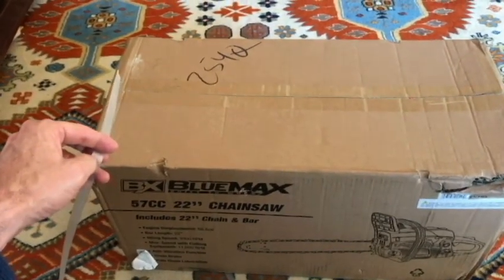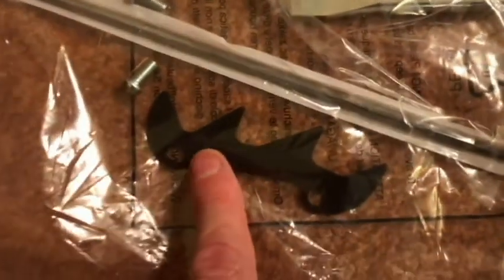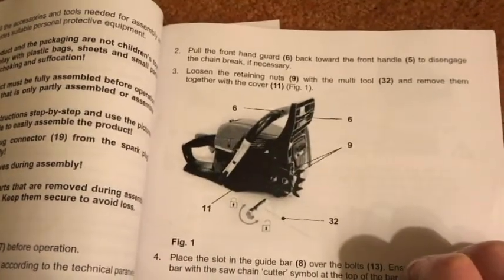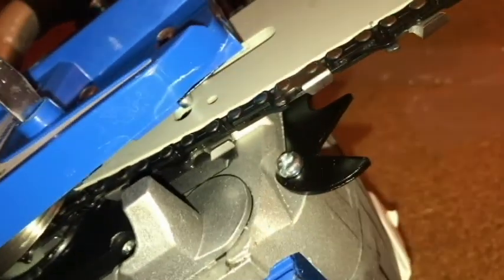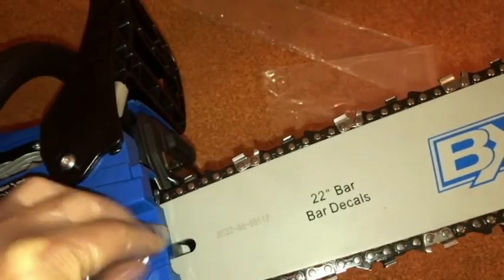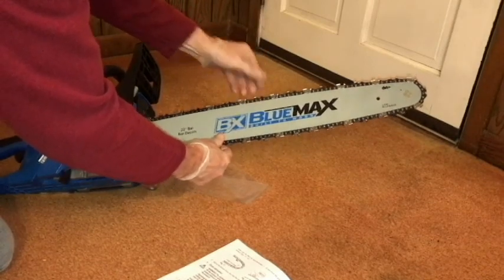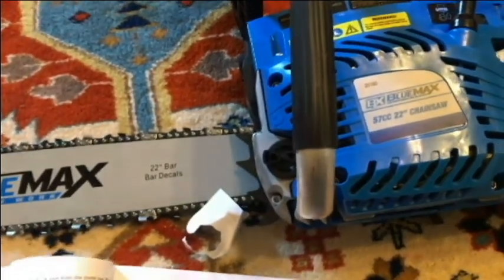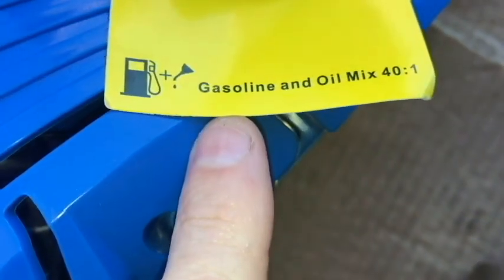BLUE MAX 22" 57cc CHAINSAW SETUP & FIRST START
Unboxing this 57cc Inexpensive 2cycle Saw, Chain placement & Oiling it up for its first time Start & Trial.